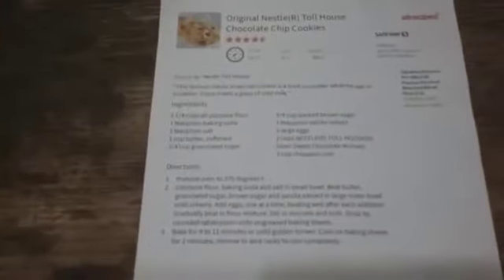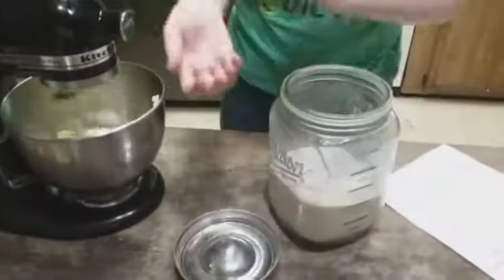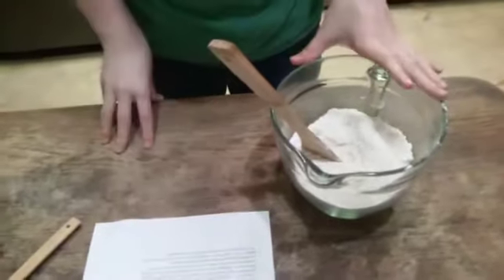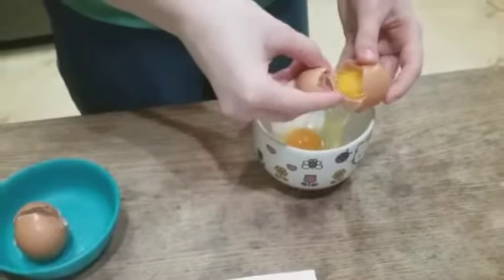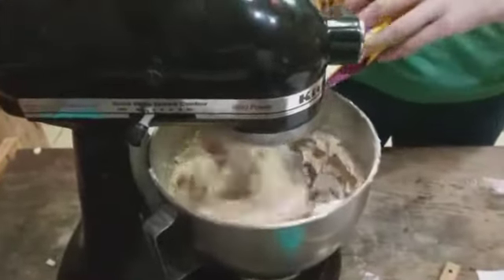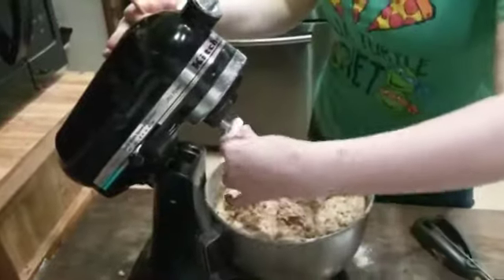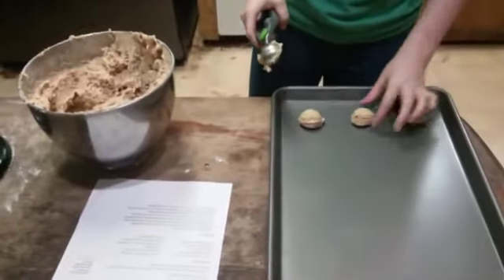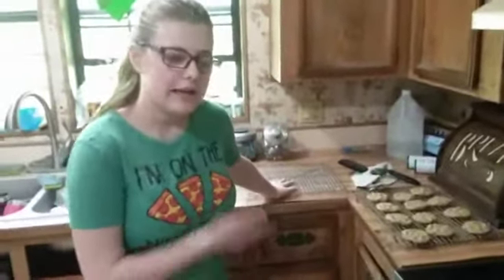🍪Bake Chocolate Chip Cookies With Me!🍪 (Foodie Friday ep.1)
Hi guys I'm back with another video. This is my version of the Original Nestle(R) Toll House Chocolate Chip Cookies. Here is the recipe

Credit:
Musician: @ikonmusic